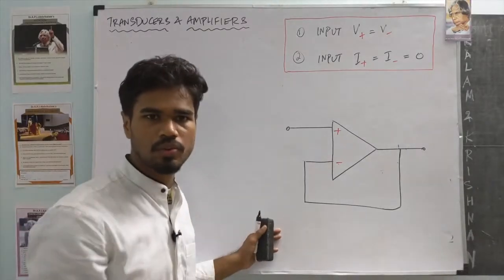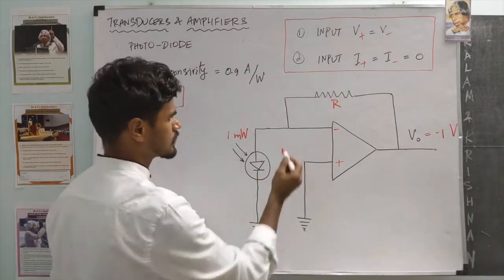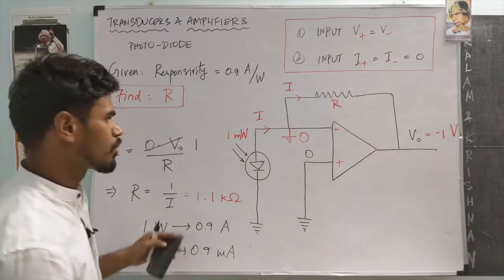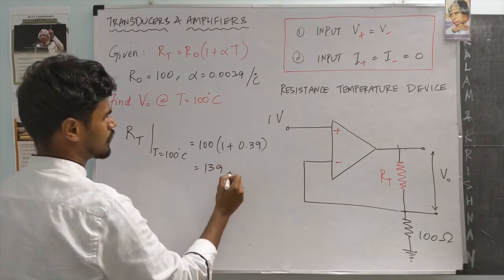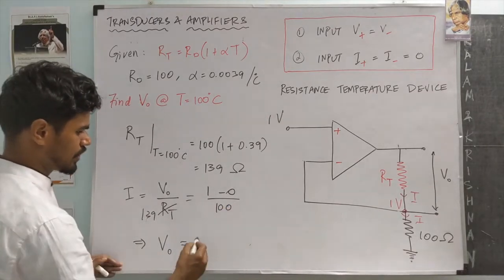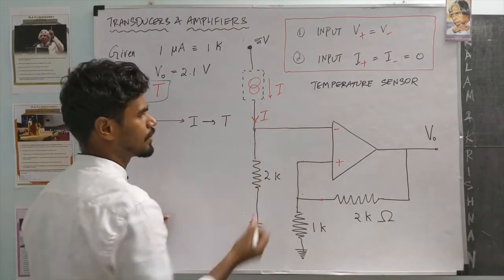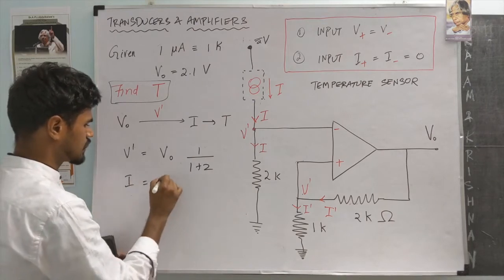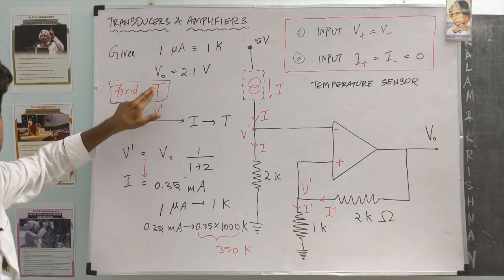Easy GATE Questions | Transducers and Amplification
In this video, Dr. J explains amplification of transducer circuits. Specifically, GATE questions based on photodiode, temperature sensors, and resistor temperature device are strategically and fully solved. A basic introduction to rules of op-amps are also given.

The channel Kalams and Krishnans (inspired by and dedicated to two great teachers) is about understanding and solving health problems in general. Currently, the focus is on GATE 2020 exam.

Meanwhile, wish you all a wonderful New Year!!